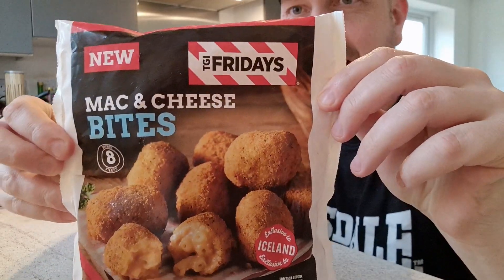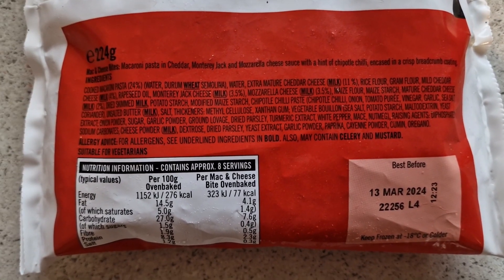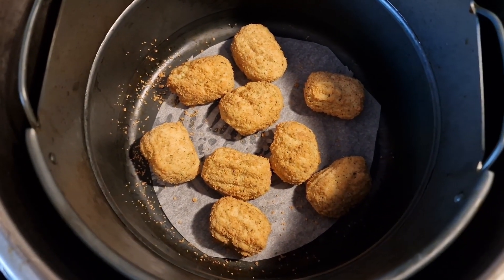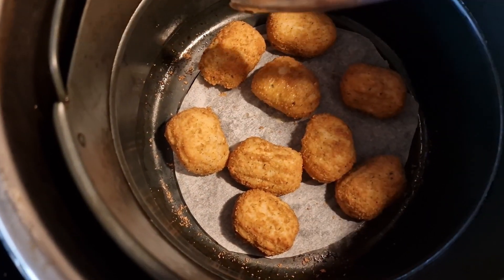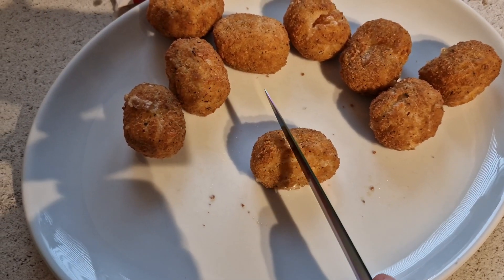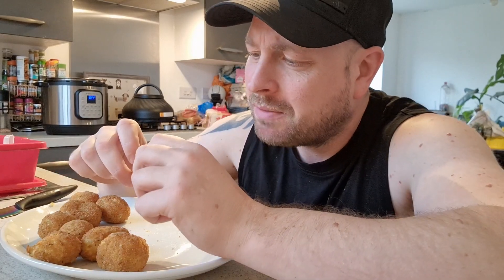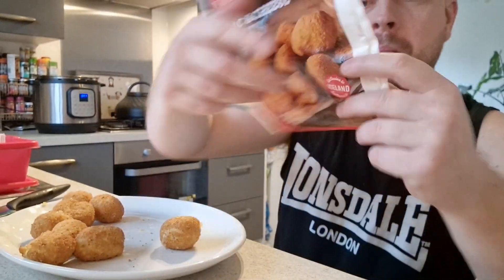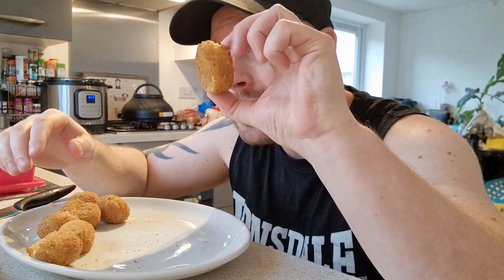Best Food I Have EVER Tasted!? Blown Away! Food Review!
WOW Just WOW! These are a must try!